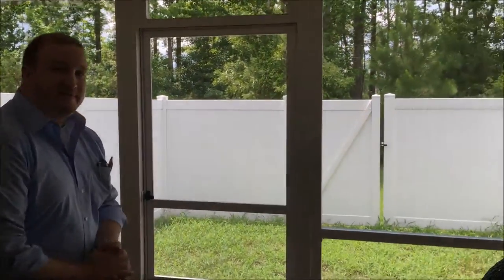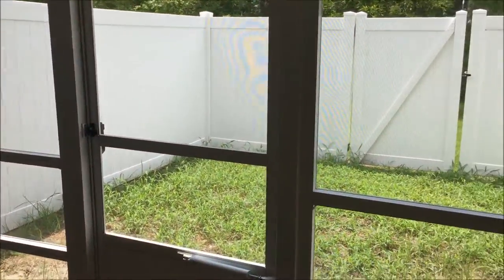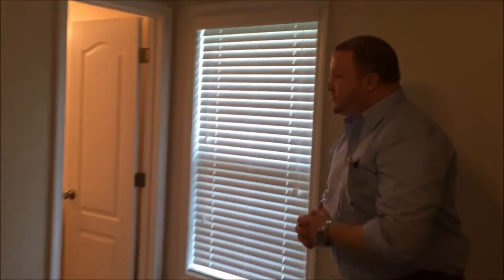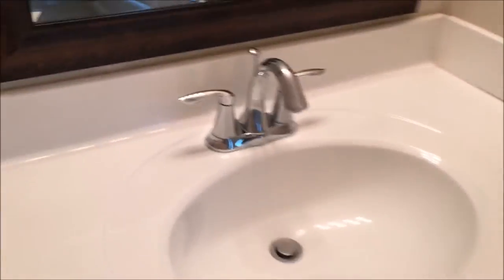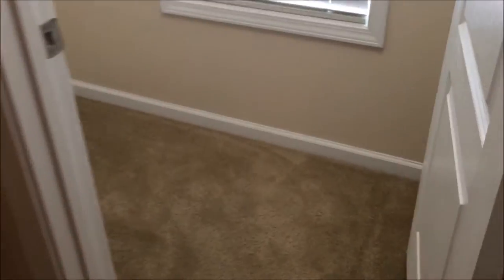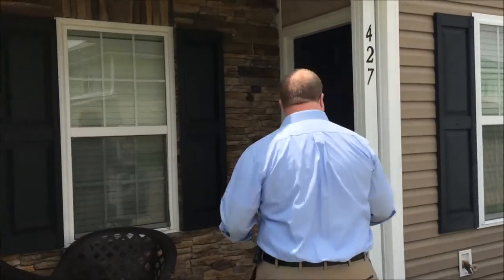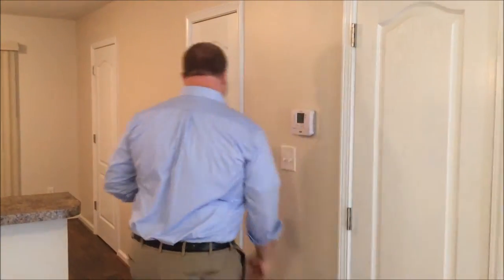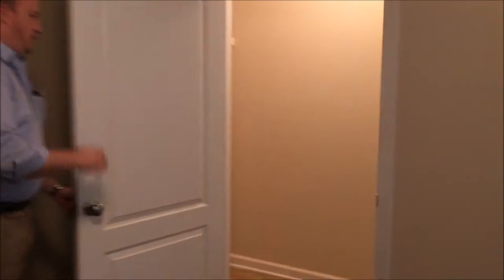Affordable Townhome for Sale in Jacksonville, NC ~ 427 Falls Cove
Carolina Plantations @ The Burroughs
MLS-167751
Jonathan Strader, REALTOR
CHOICE Jacksonville Realty

CHECK THIS OUT!!! Remodeled Home! You Are Greeted With A Stone Front Covered Front Porch. Upon Entry You're Welcomed With Beautiful 10mm, AC-4 Rated Krono Brand Red River Hickory Laminate Wood Flooring! This Gorgeous Laminate Wood Flooring Is Guaranteed For 30 Years By The Manufacturer! (Refer To Photo For Krono Brand Laminate Floor Guarantee Info) The Living Room Can Fit A Robust Array Of Furniture Sets! Your Kitchen Is A Cook's Dream! Plenty Of Space To Maneuver And Steel Appliances To Include Refrigerator, Smooth Top Range, Dishwasher & A Brand New Steel Microwave With A 1 Year Manufacturer Warranty!! Fresh Paint Throughout Home. The Bathrooms Are Just Super Lovely And Are Decked Out With Brand New Framed Mirrors! Living Room & Both Bedrooms Come Equipped With Ceiling Fans. The Ceiling Fans In The Bedrooms Are Brand New With Their Own Remotes!! Plantation Blinds Installed For All Vinyl Windows And Upgraded Vertical Blinds Installed For Rear Vinyl Sliding Door!! Exterior Of Home Has Been Freshly Pressure Washed!